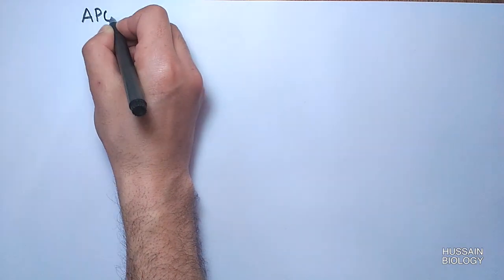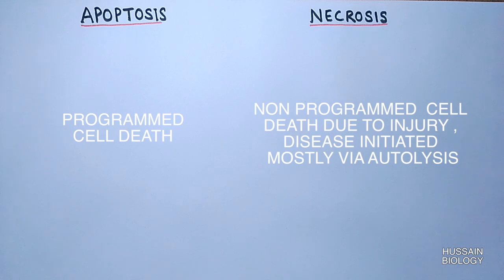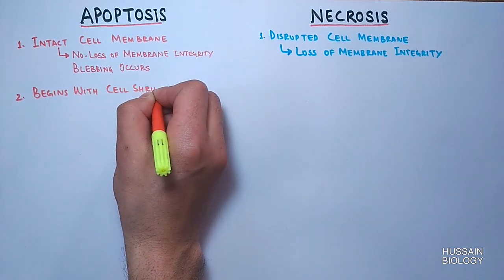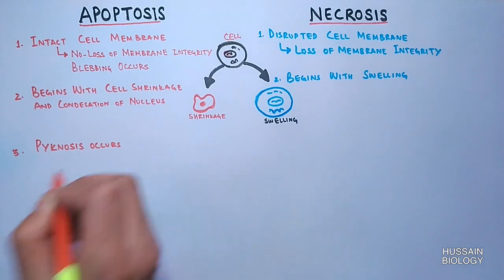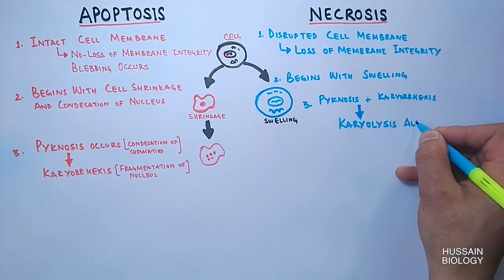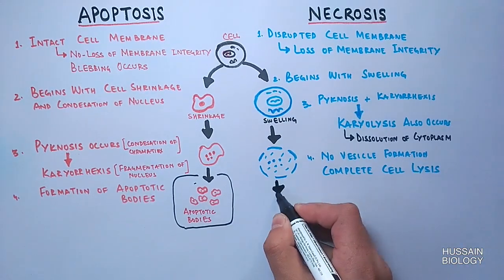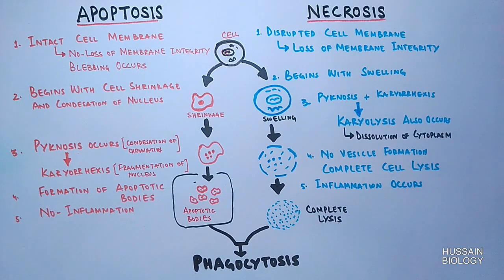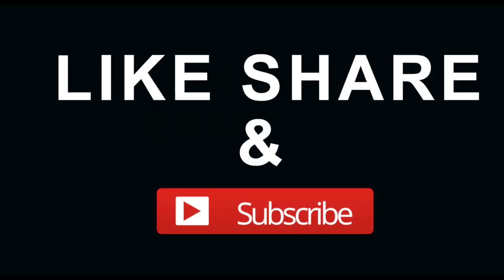Apoptosis vs Necrosis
Read Karyolysis as Dissolution of Nucleus not the cytoplasm as i have stated in the video.

In this Video we have discussed the differences between Apoptosis and Necrosis.